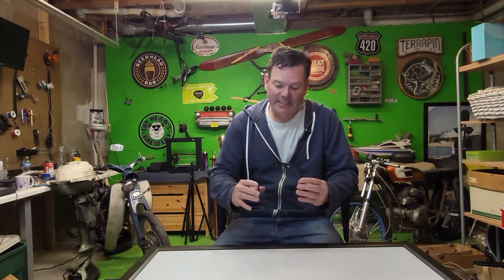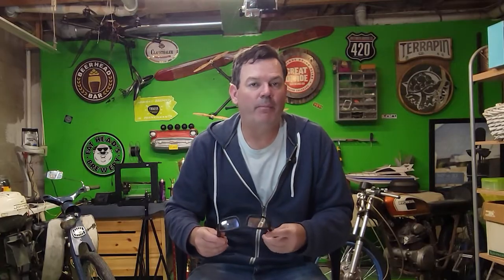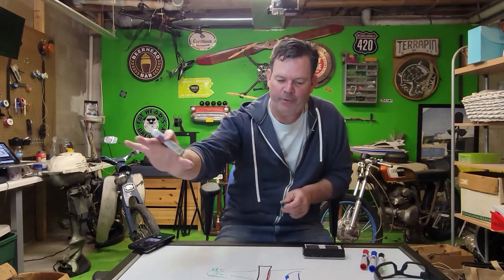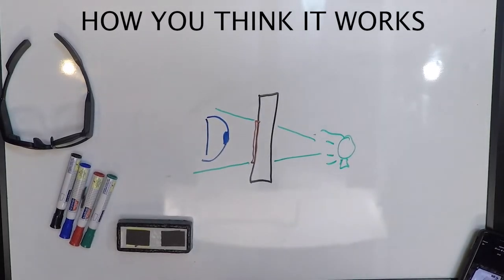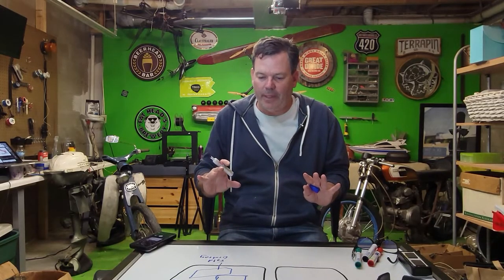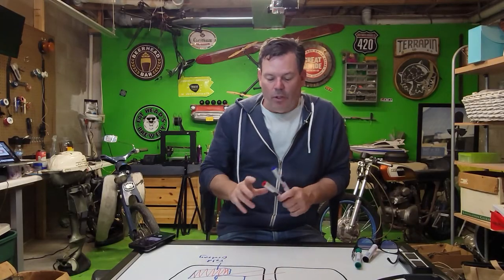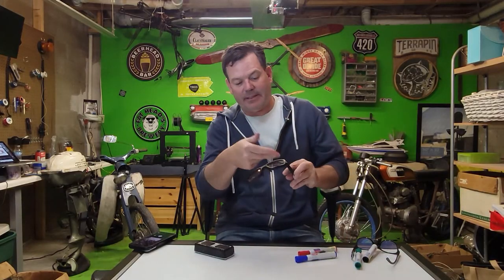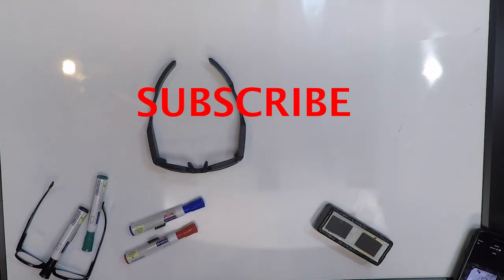Smartglasses WAVEGUIDES explained! - How they actually work!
The most intricate part of any Smart Glasses is their lenses. Have you ever wondered how they get the display to appear out in space?
Learn a little about how the properties of light effect what is and isn't possible with this new technology. Only a couple more years until they replace our cellphones so you might as well learn about how they work now.
Sorry this is so long, but there really is no easier way to explain some things. Hope you stick through it until the end and learn a little about how the lenses work in smartglasses.
Other tech I like:
(I get a small percentage of all referred purchases )
Insta 360 One X2
Vuzix Blade Upgraded
Gopro Camera
DJI Mavic Drone